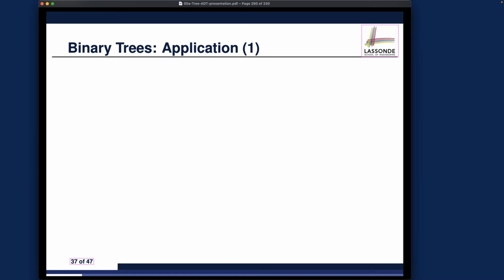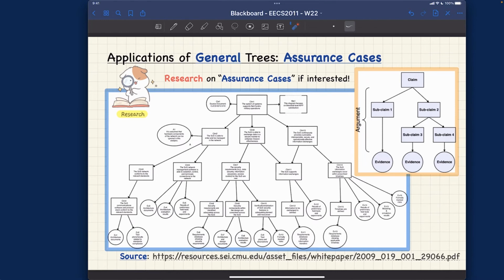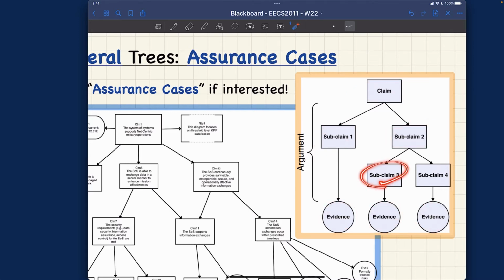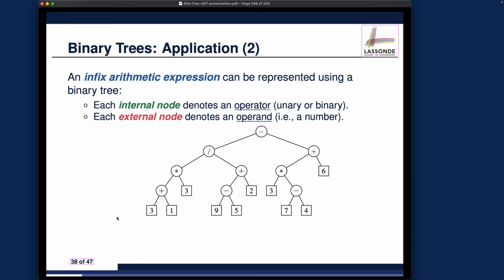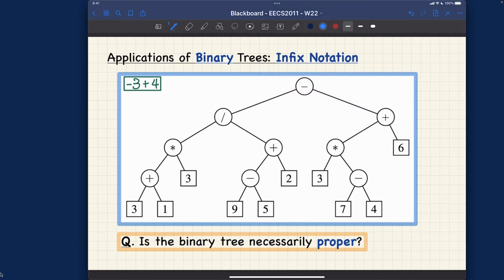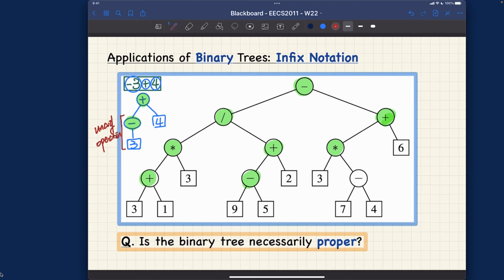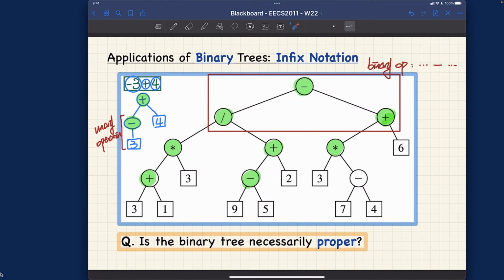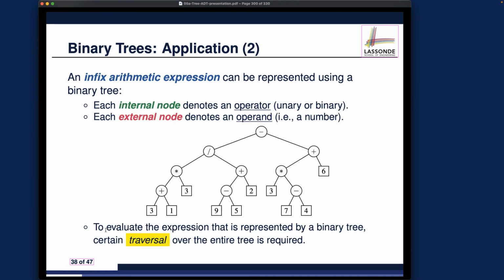[HD] EECS2011 W22 - Lecture 5a - Part D - Applications of Binary Trees